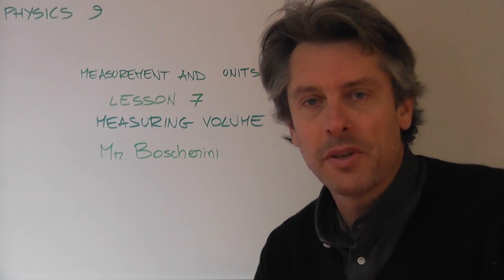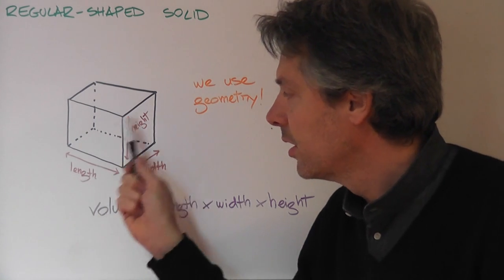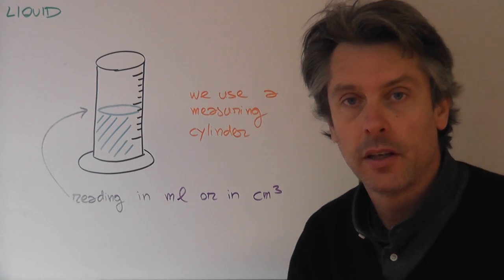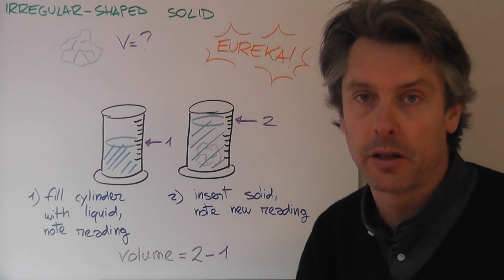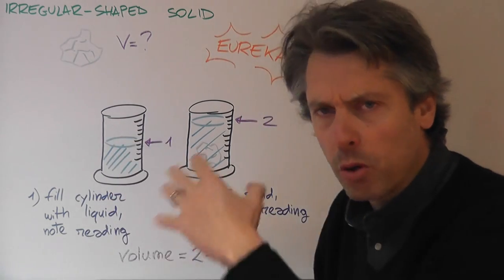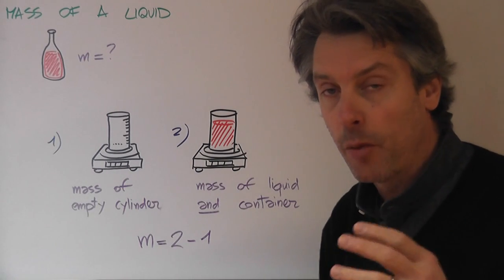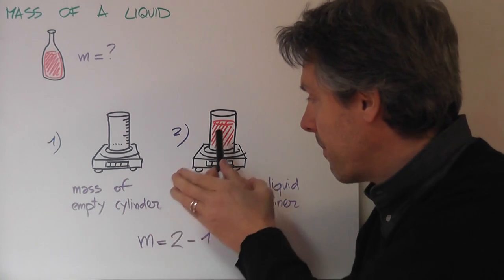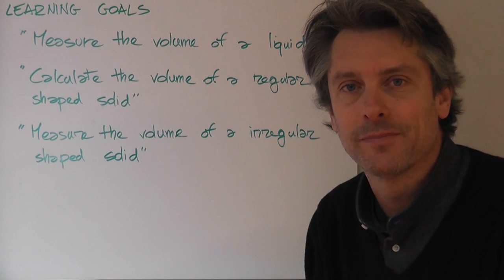Measuring volume - IGCSE Physics